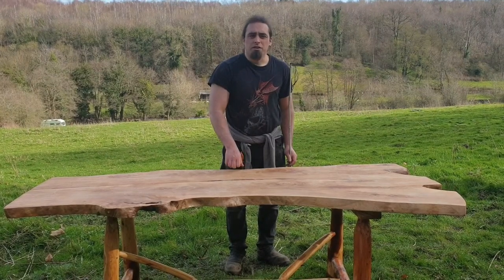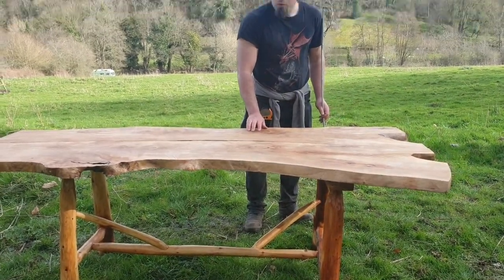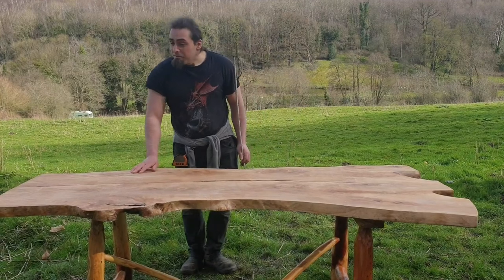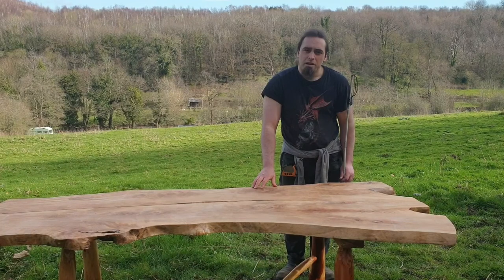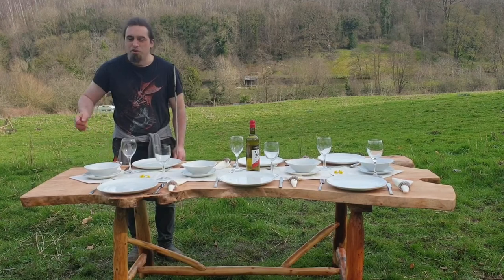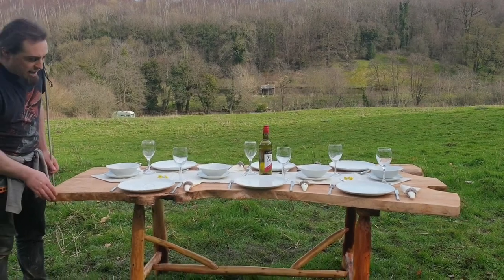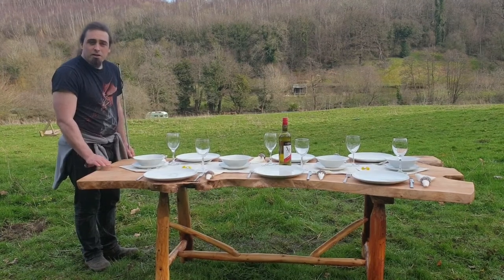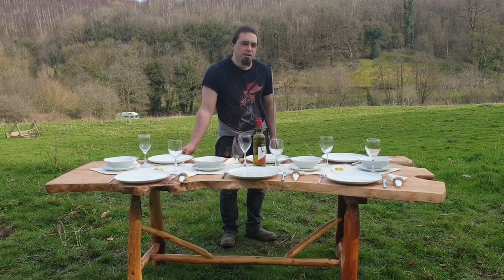Dual Slabbed Forked Sycamore Table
Damien Devereux shows off 1 of his hardwood tables. He goes over the size and shows how many people can comfortably sit at the table.